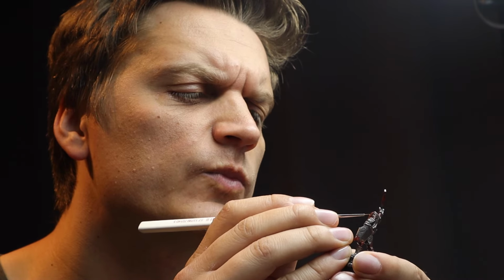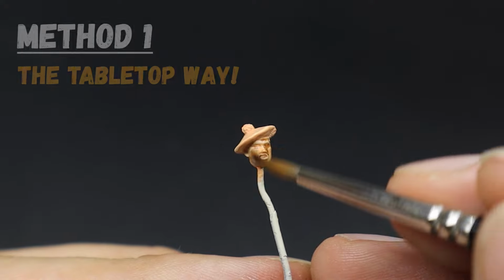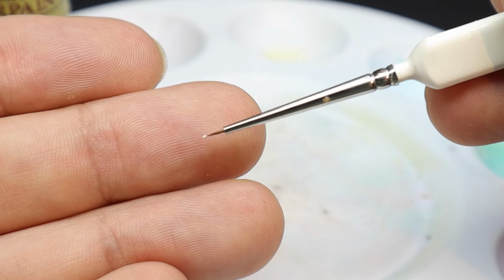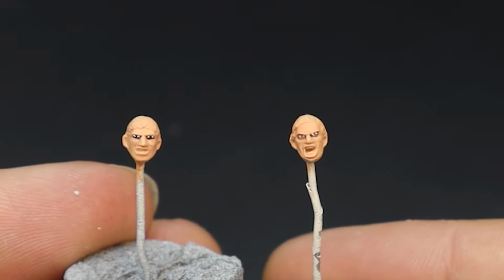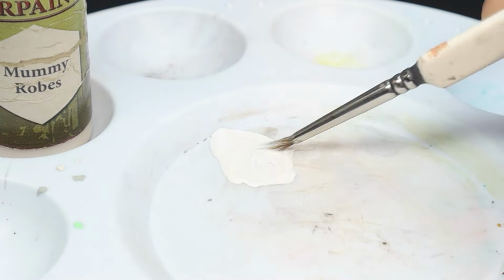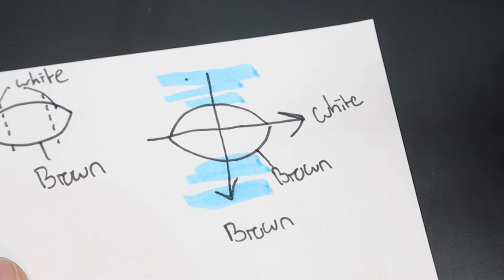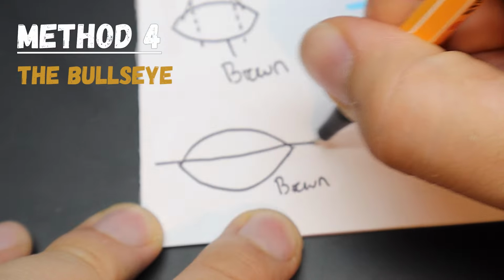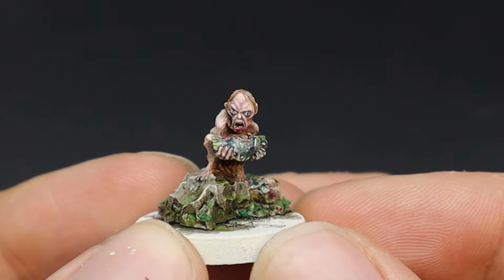I Hate Painting Eyes on Miniatures… Until I Tried This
Let's paint those pesky tiny eyes on miniatures with these few methods and tips in the video.

❤️ If you find these videos helpful, slide into the Discord channel where we chat hobby,
share ideas and you can get your hobby questions answered in there :)

𝐉𝐨𝐢𝐧 𝐭𝐡𝐞 𝐒𝐖𝐎𝐑𝐃𝐒 & 𝐁𝐑𝐔𝐒𝐇𝐄𝐒 𝐅𝐞𝐥𝐥𝐨𝐰𝐬𝐡𝐢𝐩!

If you are find the content helpful and would like to get EVEN MORE hobby content and support the Channel at the same time then consider becoming a member of our Fellowship:

OR
My USA friends across the pond :)

👋 LIKE TO SAVE MONEY ON YOUR HOBBY?

Then check out:
ELEMENT GAMES

If you buy something through one of the links, you won't pay a penny more,

**PLEASE NOTE
𝘐 𝘶𝘴𝘦 𝘈𝘳𝘮𝘺 𝘱𝘢𝘪𝘯𝘵𝘦𝘳 𝘱𝘢𝘪𝘯𝘵𝘴 and 𝘐 𝘩𝘢𝘷𝘦 𝘵𝘳𝘪𝘦𝘥 𝘵𝘰 𝘮𝘢𝘵𝘤𝘩 𝘵𝘩𝘦 𝘊𝘪𝘵𝘢𝘥𝘦𝘭 𝘦𝘲𝘶𝘪𝘷𝘢𝘭𝘦𝘯𝘵 - 𝘢𝘭𝘵𝘩𝘰𝘶𝘨𝘩 𝘵𝘩𝘦𝘺 𝘢𝘳𝘦 𝘯𝘰𝘵 100% 𝘮𝘢𝘵𝘤𝘩, 𝘪𝘵 𝘴𝘩𝘰𝘶𝘭𝘥 𝘣𝘦 𝘤𝘭𝘰𝘴𝘦 𝘦𝘯𝘰𝘶𝘨𝘩 𝘵𝘰 𝘵𝘩𝘦 𝘧𝘪𝘯𝘢𝘭 𝘰𝘶𝘵𝘤𝘰𝘮𝘦 :):)